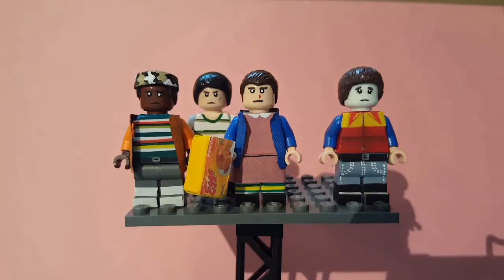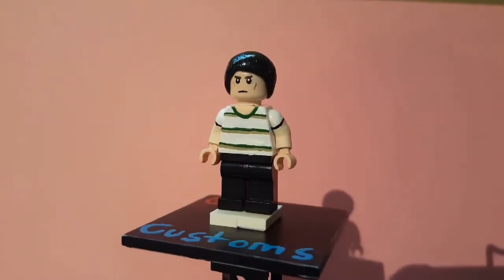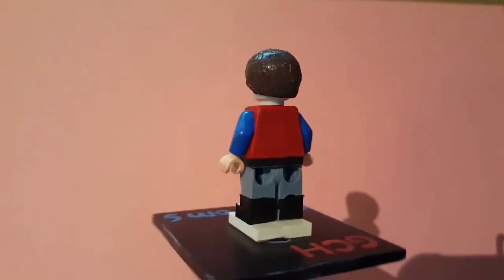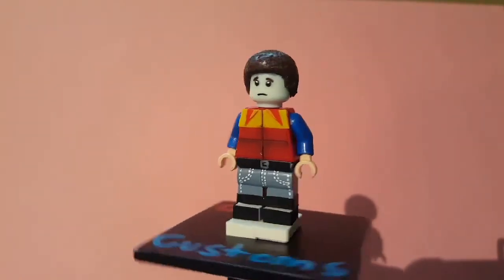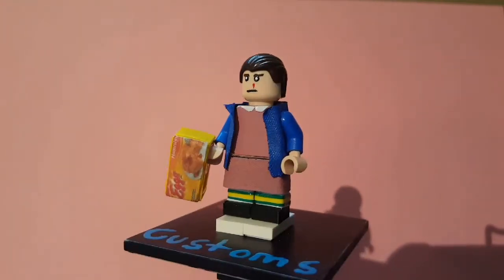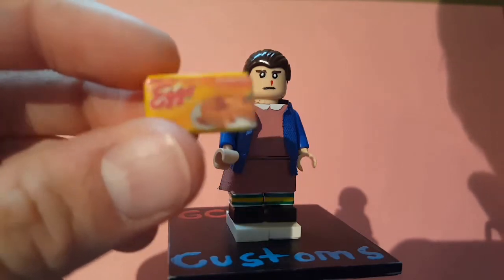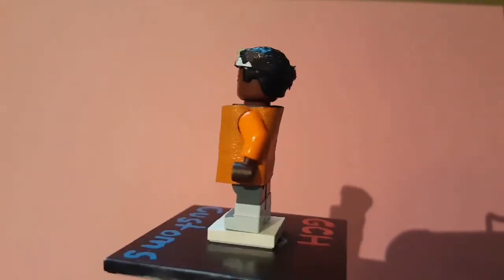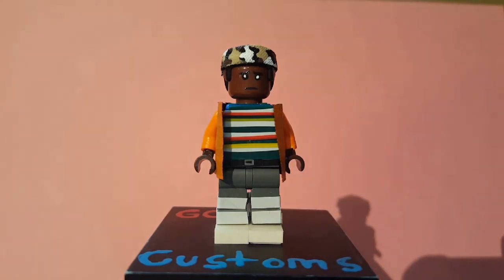Lego Custom Stranger Things minifigs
hey guys im back with some more customs